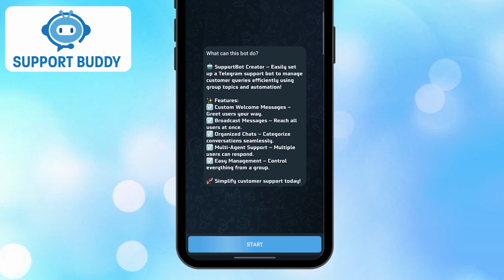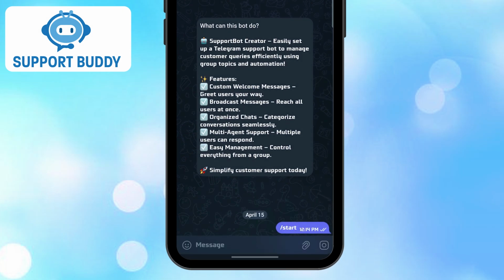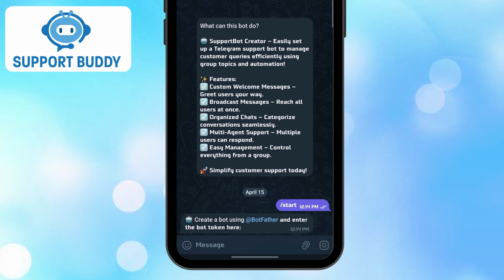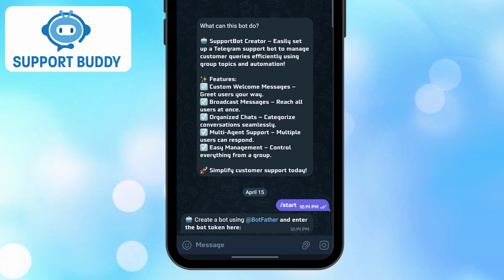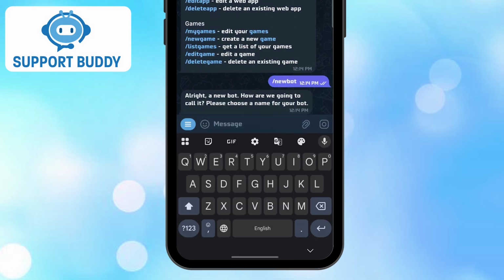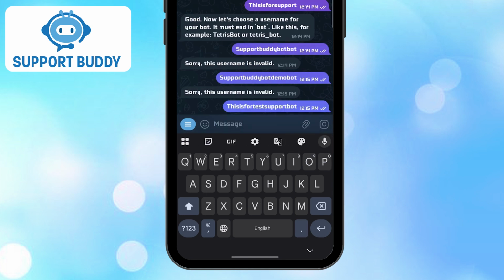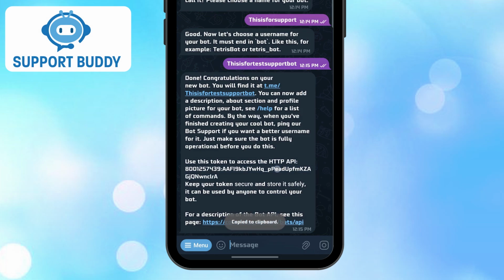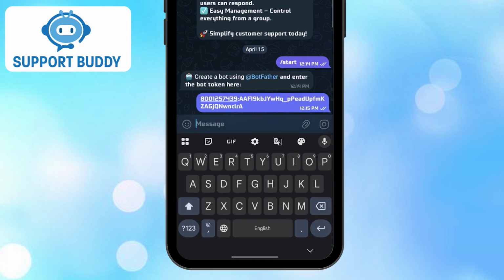Create Your Own Support Bot on Telegram with Support Buddy 🤖💬 | Step-by-Step Guide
Want to set up your own Telegram support bot? 🤖
With Support Buddy Bot, you can create a fully functional helpdesk system to manage support queries, enable tickets, automate replies, and more – all inside Telegram!

In this video, we’ll show you how to create your own bot using Support Buddy in just a few steps.
✅ Works 24/7
✅ Perfect for businesses, creators, and service providers

📌 Follow us for more Telegram automation tips and tricks!

👉 Try it now on Telegram: @SupportBuddyBot